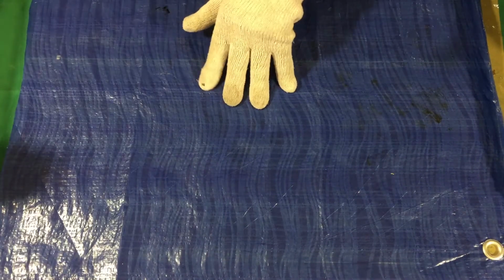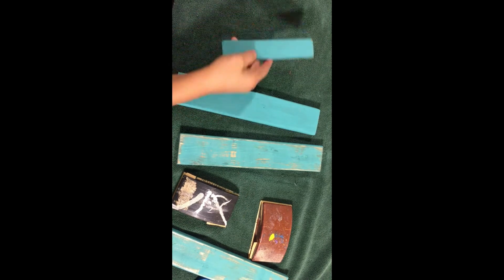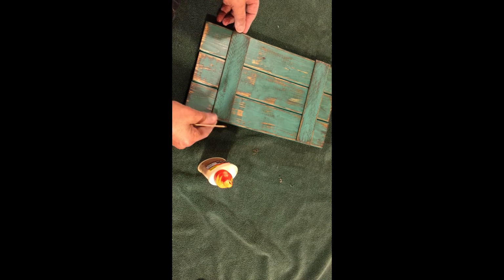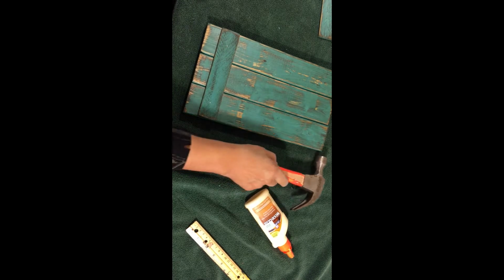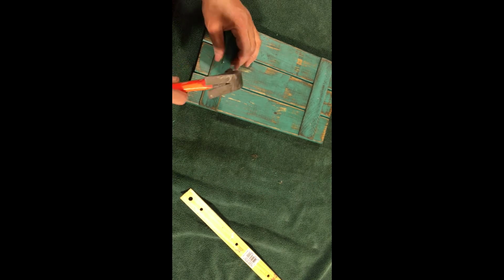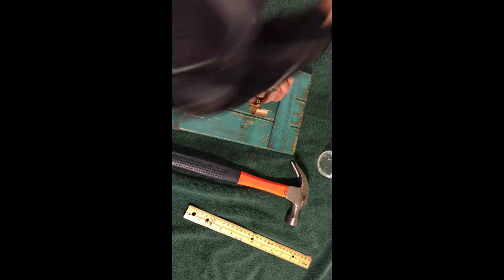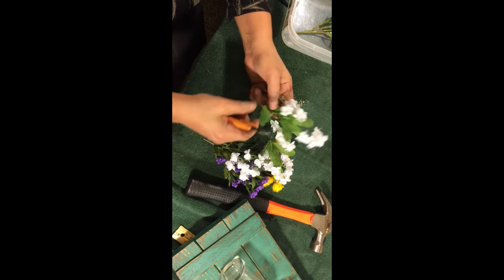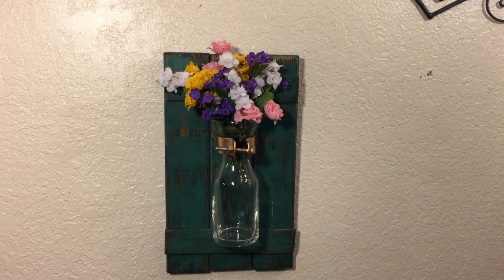DOLLAR TREE JAR WALL SCONCE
Here are the Items needed to make this Project:
Dollar TREE Jar
3--1 x 3 x 12" pieces of wood
2--7" pieces of lattice wood
saw tooth hanger
Conduit Hanger with Nut and Bolt (official name for this item)
green acrylic paint
dark walnut wood stain